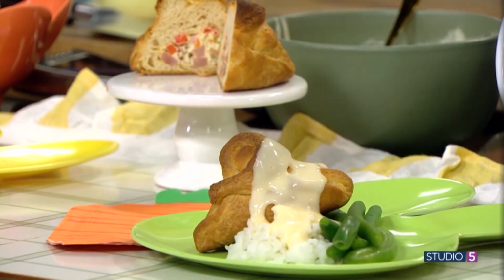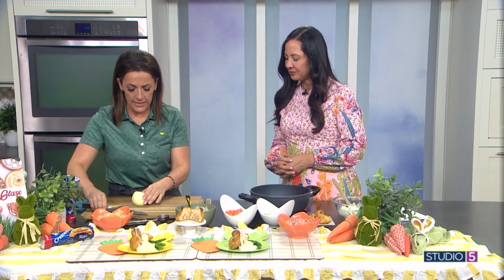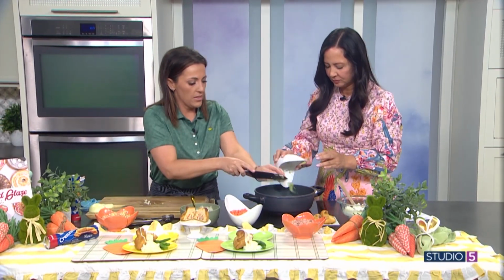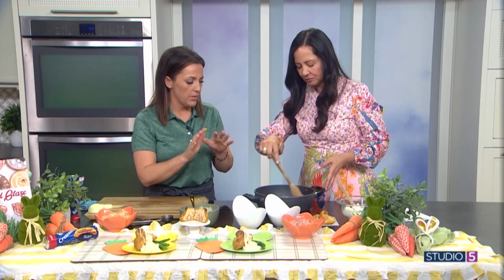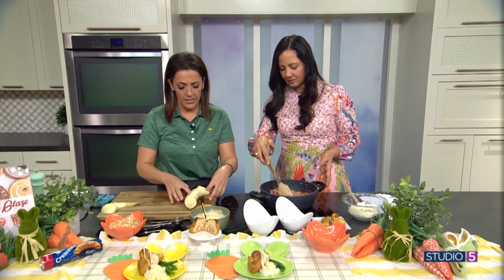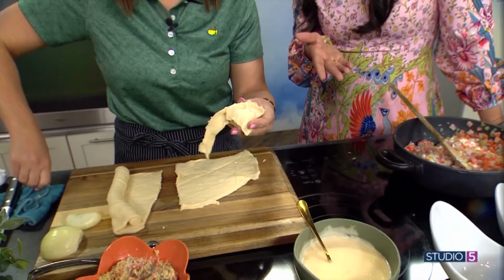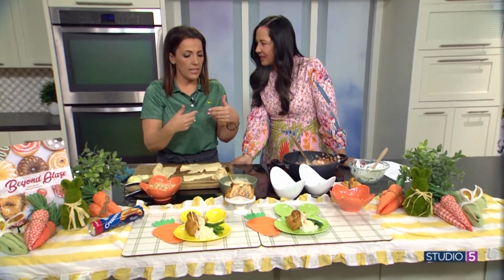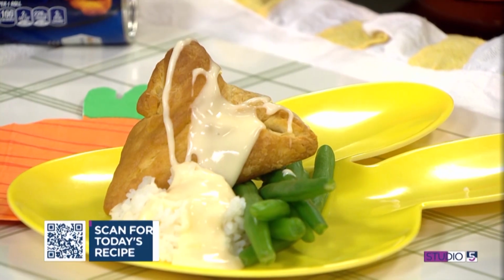Leftover Easter Ham Croquettes With Cheesy Fondue Sauce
*Fancify your leftover Easter ham with these croquettes!*

These ham croquettes are a clever way to use up your Easter ham. They have it all: veggies, cream cheese, and ham—all rolled up in a beautiful buttery roll and topped with a cheesy fondue sauce.

Chef Nettie Frank shared her recipe.

Sautéing the vegetables first adds a layer of rich, savory flavor, while the cream cheese gives the filling a creamy, cohesive texture that holds everything together. Nettie shapes the croquettes by pinching the tips of the crescent dough together to form a pyramid shape. This keeps the filing neatly tucked inside while baking.

Drizzle them with a homemade cheese fondue, made with a garlicky roux and melty gruyere and Swiss, for an extra delicious finish.

Find more recipes from Nettie on Instagram, @chefnettiefrank, or at chefnettie.com.